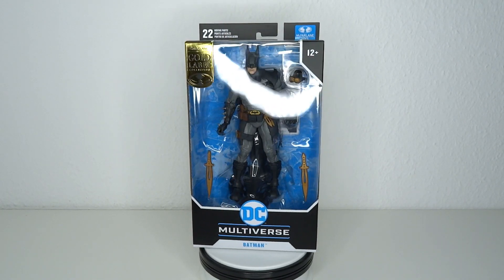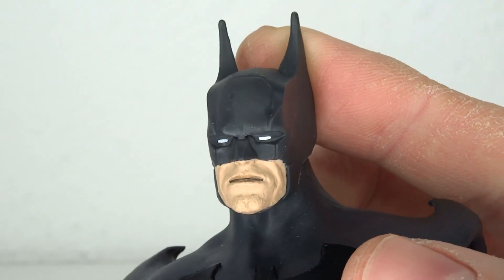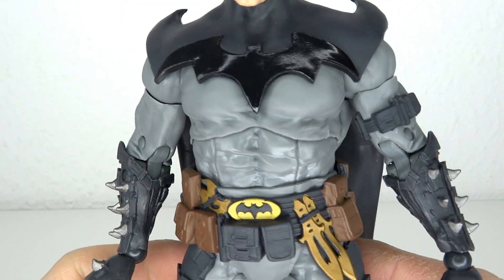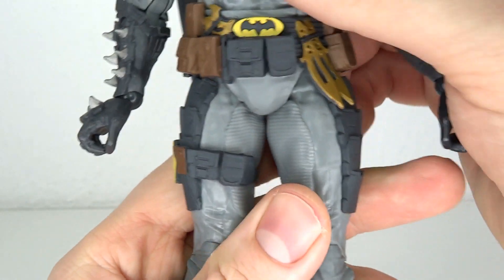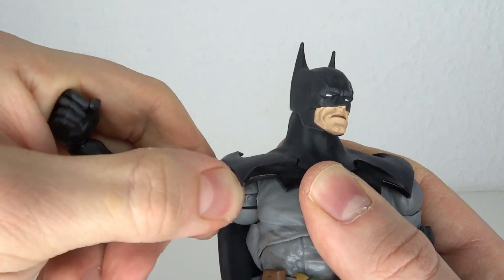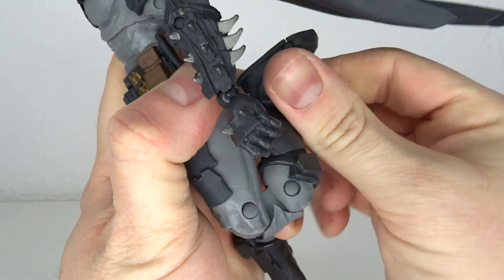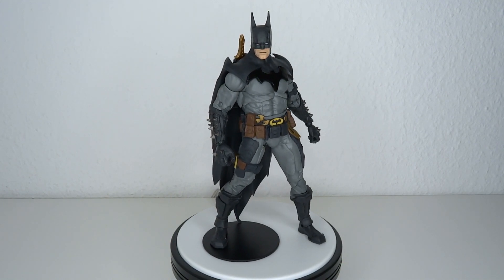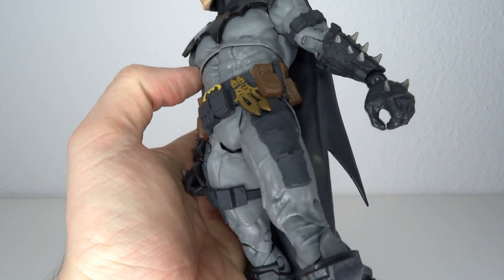McFarlane Toys - Batman designed by Todd McFarlane Review